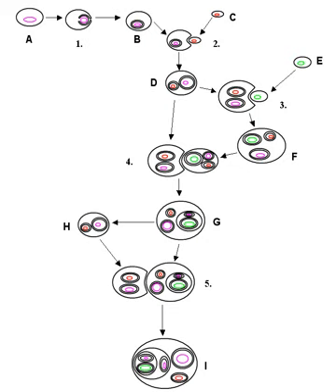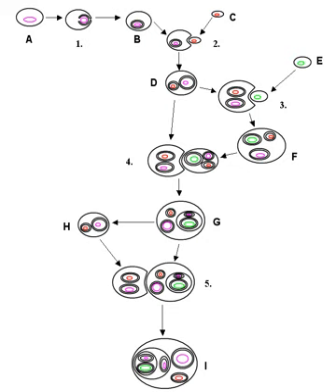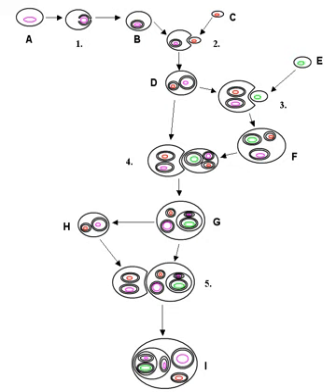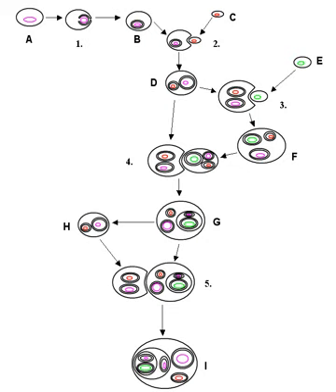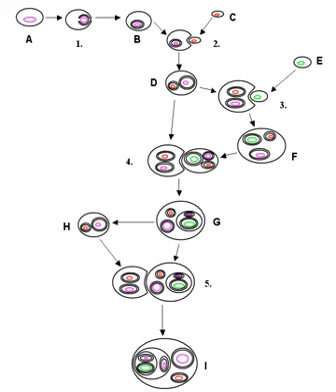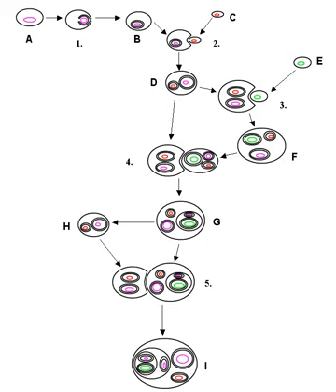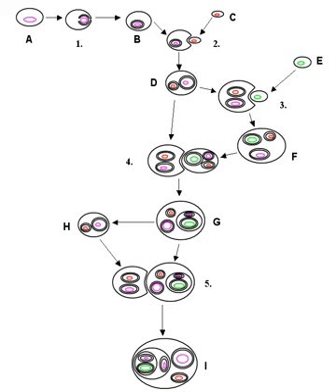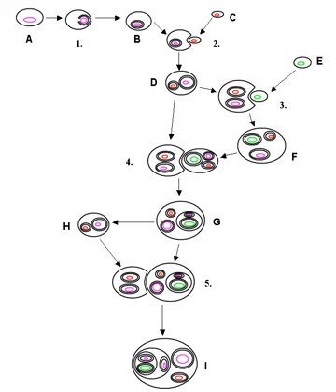Endosymbiotic | Wikipedia audio article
00:02:00 1 Bacterial endosymbionts
00:02:11 1.1 In phytoplankton
00:05:57 1.2 In marine invertebrates
00:07:15 1.3 In protists
00:08:13 1.4 In insects
00:14:19 2 Dinoflagellate endosymbionts
00:15:48 3 Viral endosymbionts
00:16:16 4 Symbiogenesis and organelles

- Socrates

SUMMARY
An endosymbiont or endobiont is any organism that lives within the body or cells of another organism in a mutualistic (formerly called symbiotic) relationship with the host body or cell, often but not always to mutual benefit.
The term endosymbiosis is from the Greek: ἔνδον endon "within", σύν syn "together" and βίωσις biosis "living"). Examples are nitrogen-fixing bacteria (called rhizobia), which live in root nodules on legume roots, single-cell algae inside reef-building corals, and bacterial endosymbionts that provide essential nutrients to about 10–15% of insects.
Many instances of endosymbiosis are obligate; that is, either the endosymbiont or the host cannot survive without the other, such as the gutless marine worms of the genus Riftia, which get nutrition from their endosymbiotic bacteria. The most common examples of obligate endosymbioses are mitochondria and chloroplasts. Some human parasites, e.g. Wuchereria bancrofti and Mansonella perstans, thrive in their intermediate insect hosts because of an obligate endosymbiosis with Wolbachia spp. They can both be eliminated from said hosts by treatments that target this bacterium. However, not all endosymbioses are obligate and some endosymbioses can be harmful to either of the organisms involved.
Two major types of organelle in eukaryotic cells, mitochondria and plastids such as chloroplasts, originated by symbiogenesis as bacterial endosymbionts.